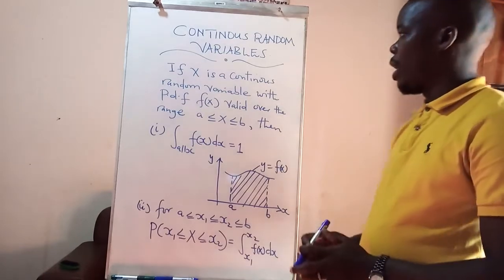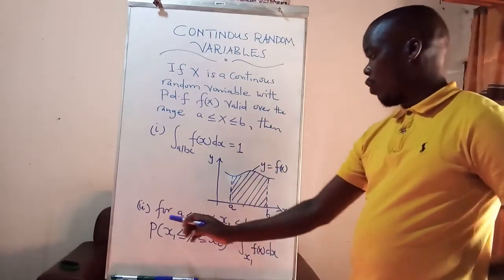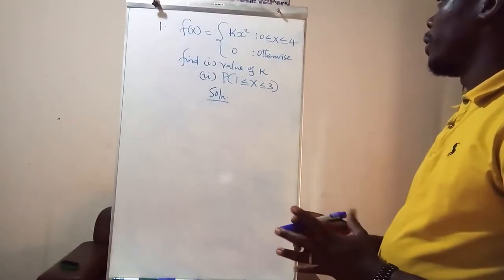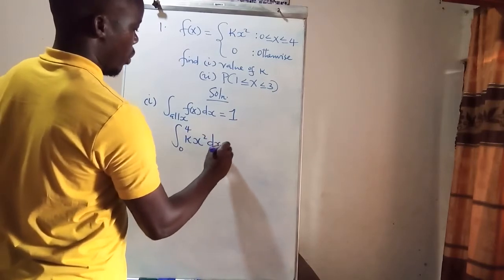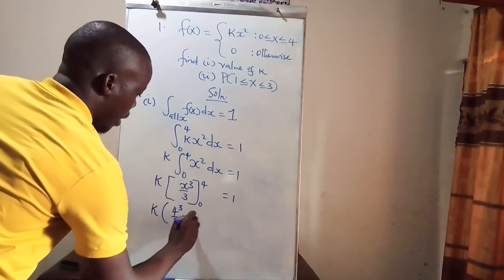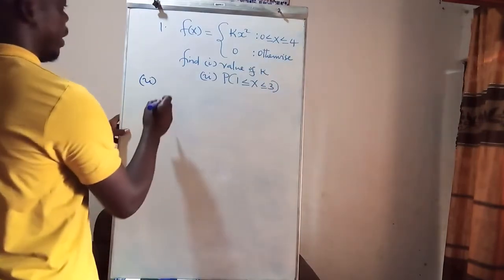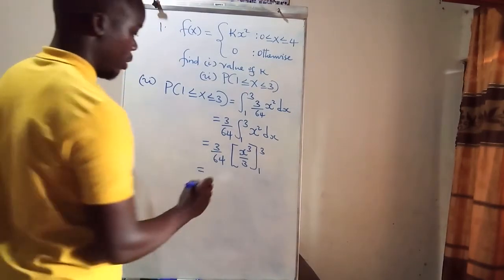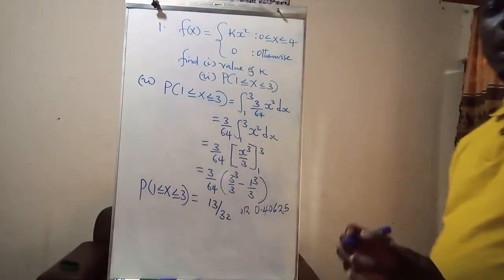CONTINOUS RANDOM VARIABLES( Lesson 1 part I)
How to deal with continous random variables